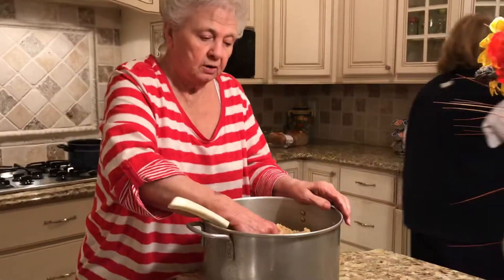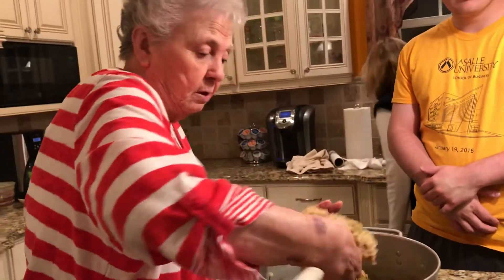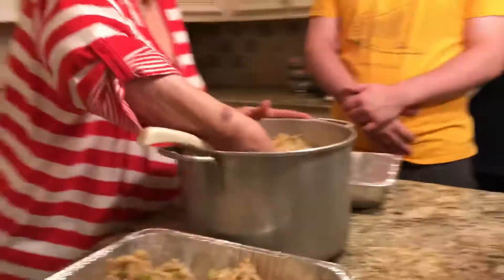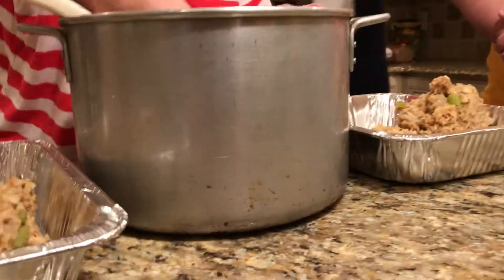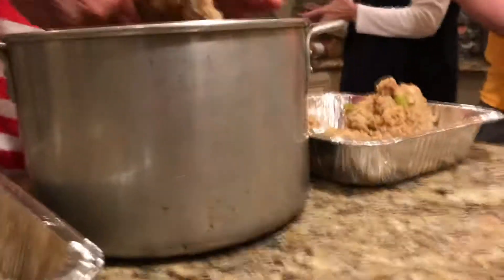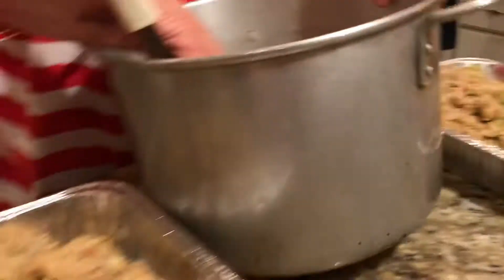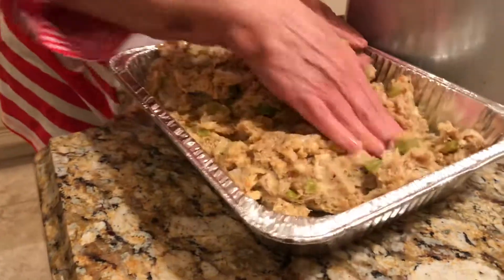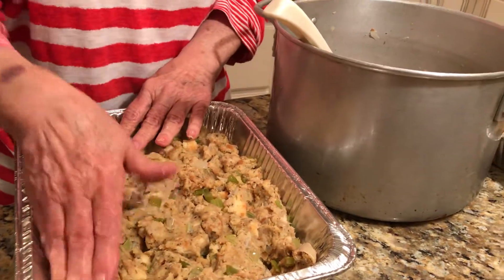Thanksgiving stuffing part 8